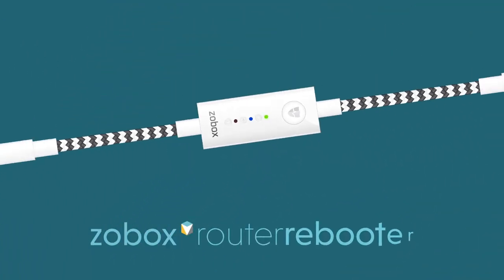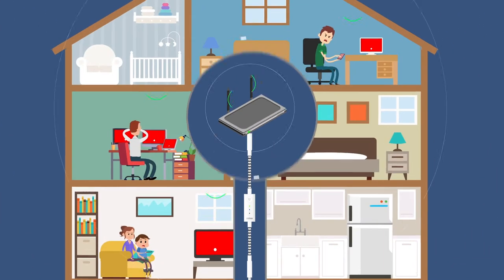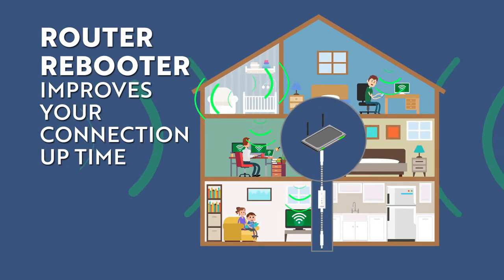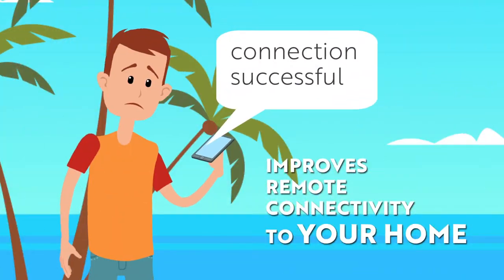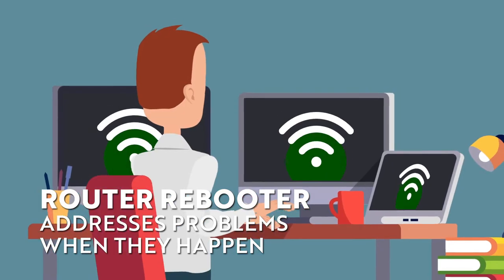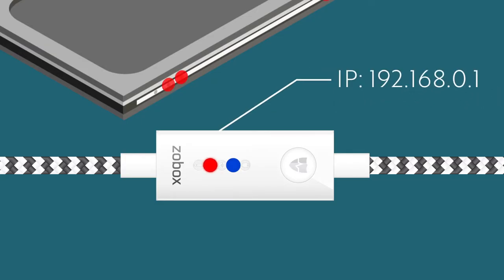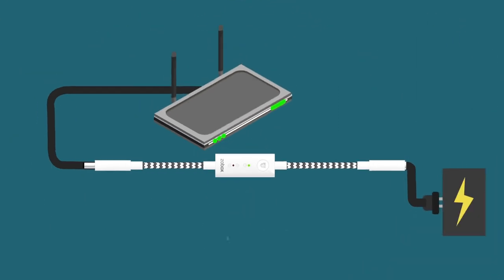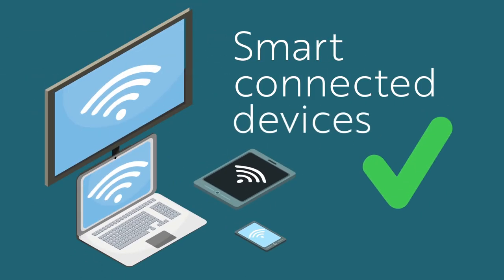Zobox Router Rebooter - Teaser Video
A short overview of our new product, Zobox Router Rebooter.

Bring your WiFi and Broadband connection back to life when either of those drop out without needing to manually reset your router!

The Router Rebooteris great for:
- Cafe/Pub owners who need staff serving customers, not fixing the WiFi connection
- Gamers that want to get back online quickly
- Routers placed in hard to reach places, making reboots difficult
- Remote workers who can't physically reboot the device
- Users of Smart Technology that need an Internet connection up and running to maximise their use.